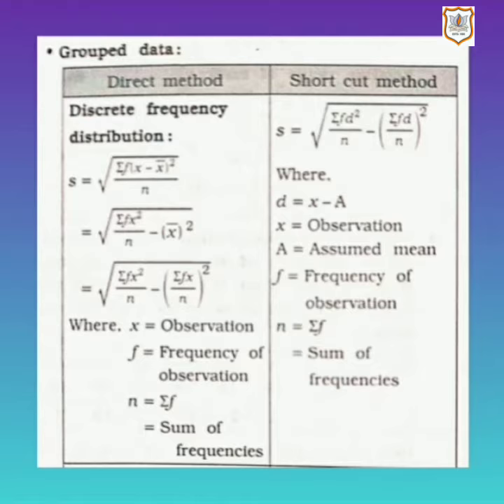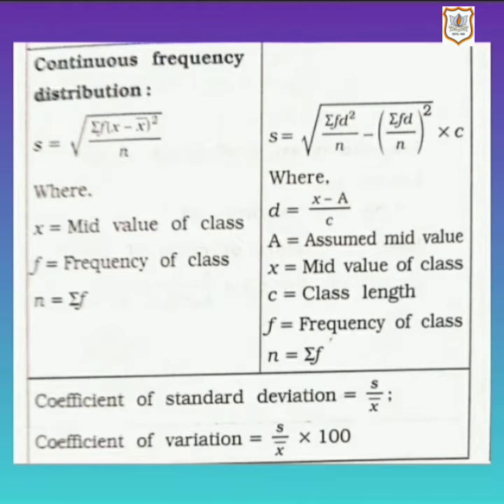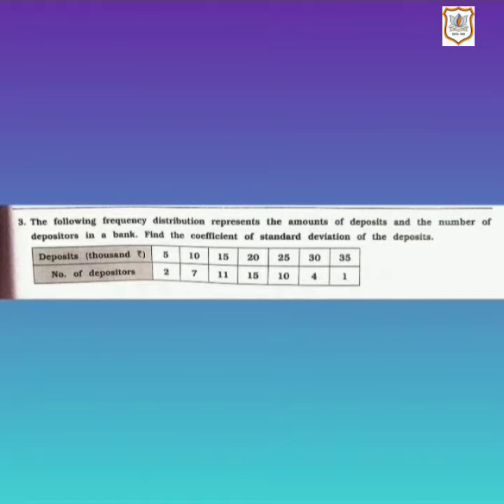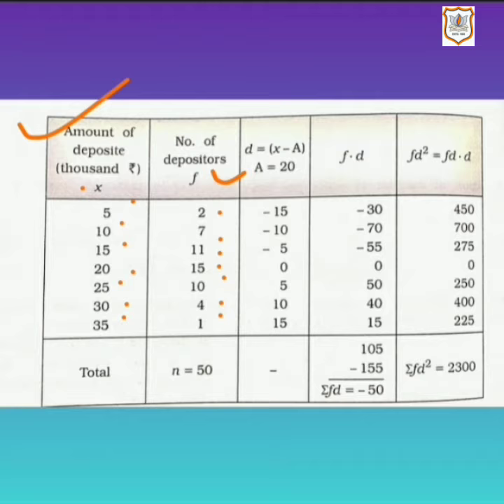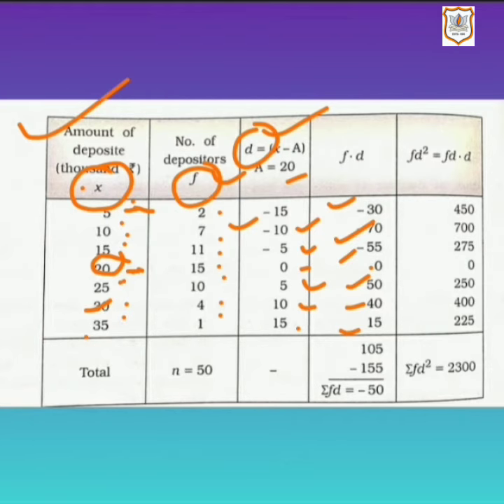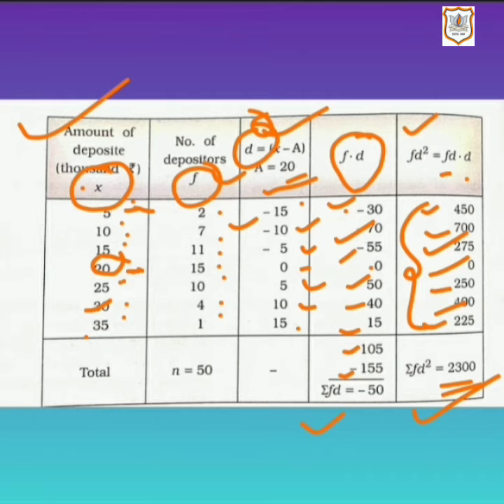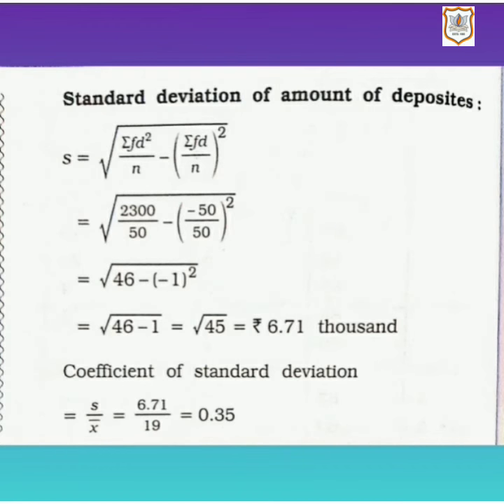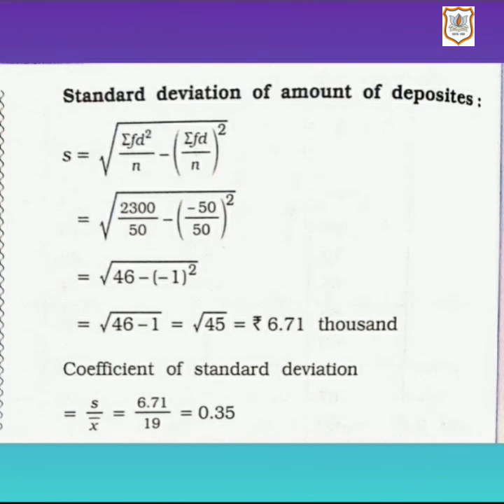Std XI Com Sub Stats Ch 4